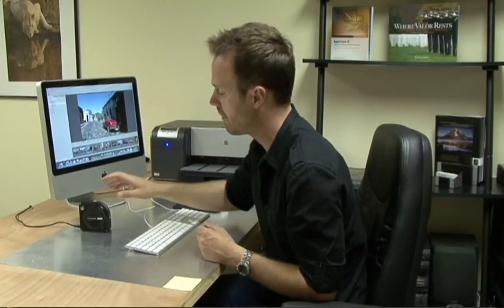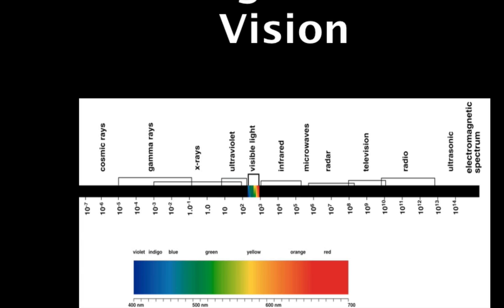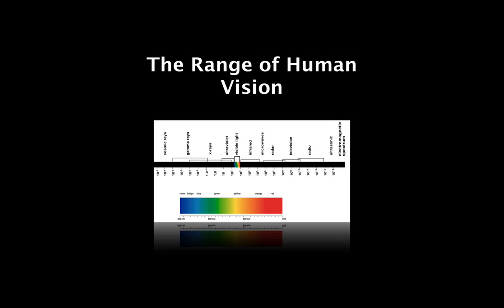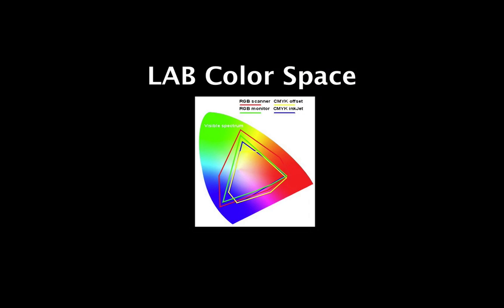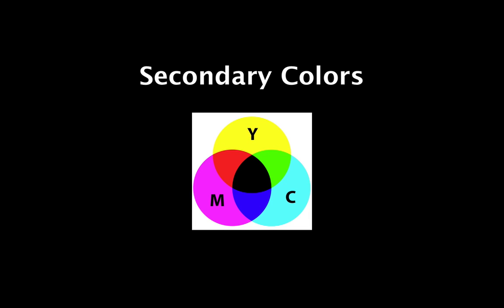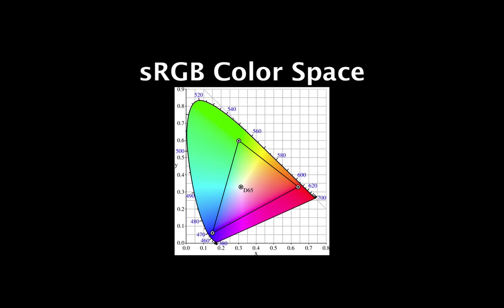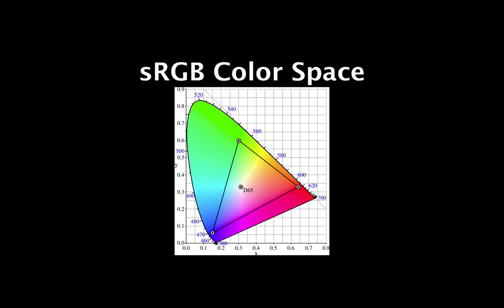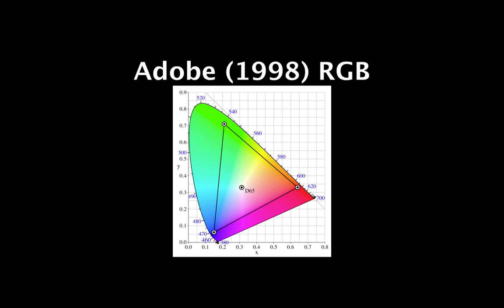Color Management for the Mac User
A sample video from MacCreate, the full hour-long video on Color Management for the Mac user at shop.maccreate.com.

Most users don't understand how to perform color profiling and color management, but it's crucial for accurate color with photo or video editing.

This video walks you through color management and profiling in plain language and cuts through the jargon and confusion.